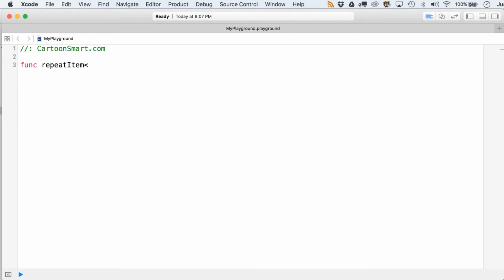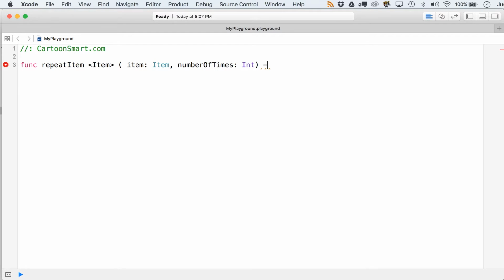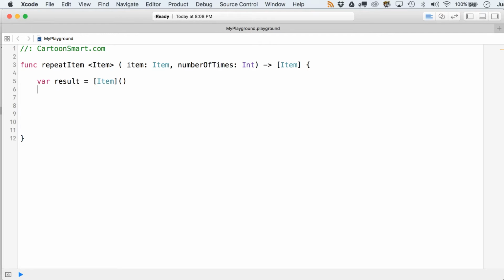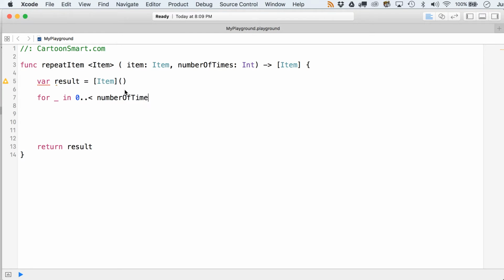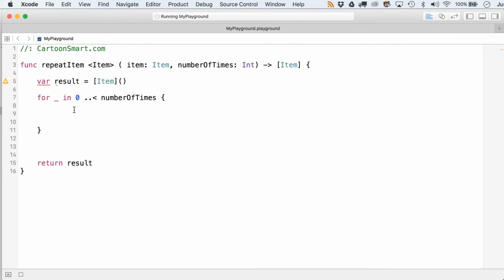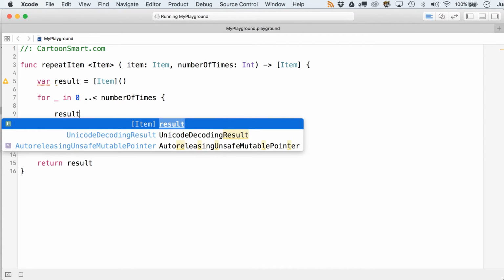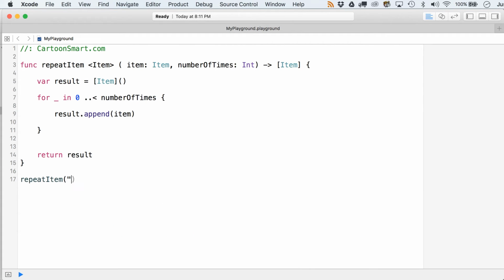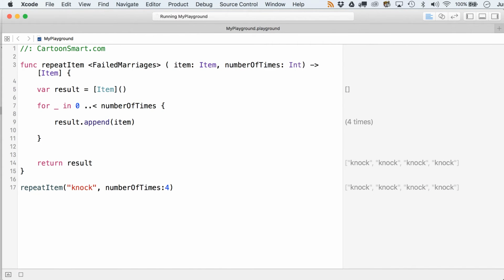Generic Functions with Swift (CartoonSmart Video Tutorial Podcast Episode 22)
In this video tutorial we'll look at how to use Generics in a Swift function. A generic function or method works on collections of different types. Or to put it another way, a function could accept different parameter types when called.  In this lesson we'll use two simple types, String and Int. Like some of our previous Swift tutorial video podcasts, we'll work in an iOS Playground file, but this same code works fine in any Swift based project: Mac, tvOS, iOS.